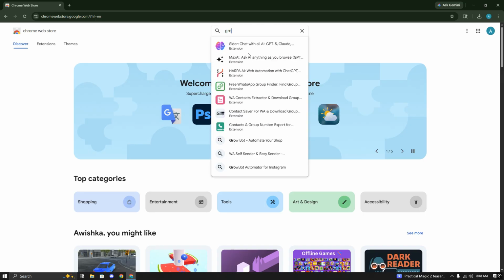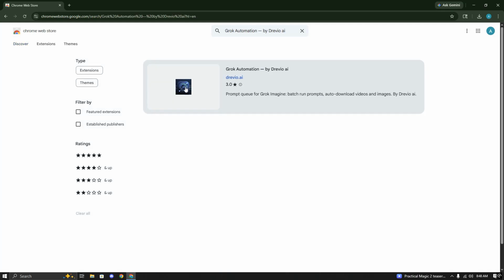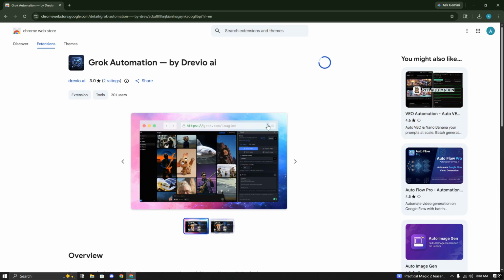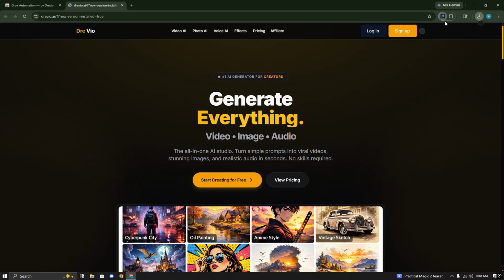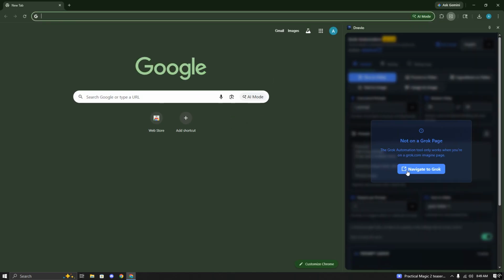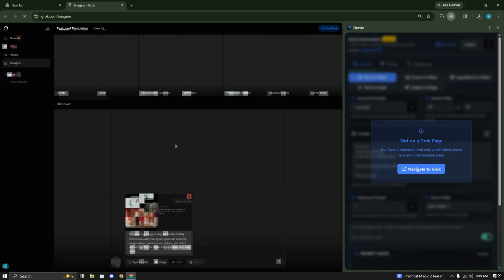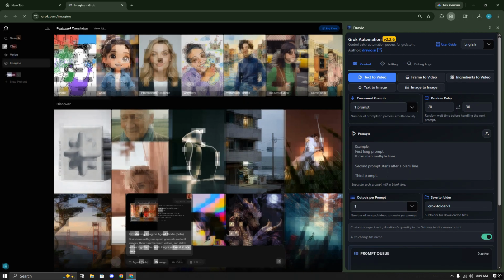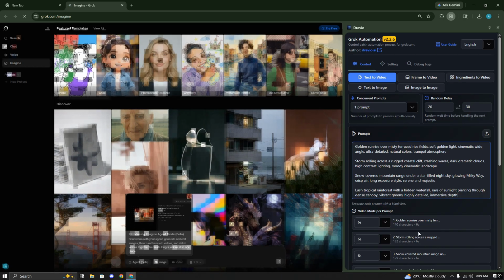How to Use Auto Grok Extension (Full Beginner Tutorial 2026)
you’ll learn how to use auto generate video in Grok AI and how to set up the Grok automation extension. If you’ve been searching for a simple guide on how to use Grok auto extensions, this video covers everything you need to get started quickly.